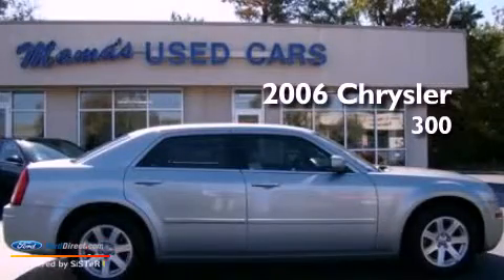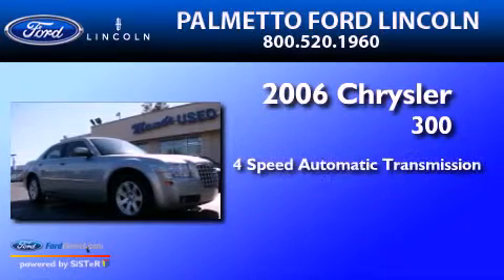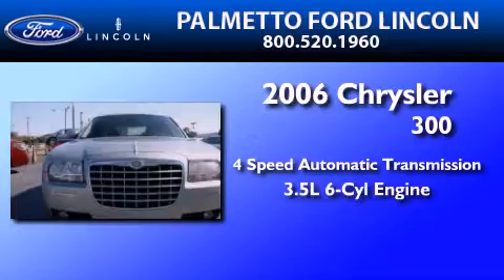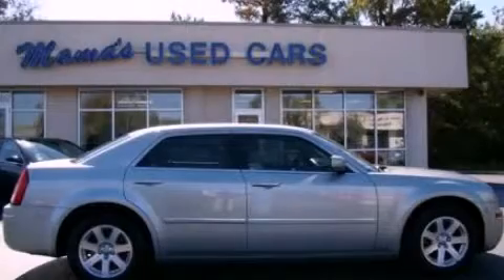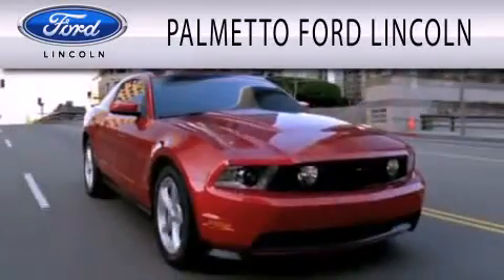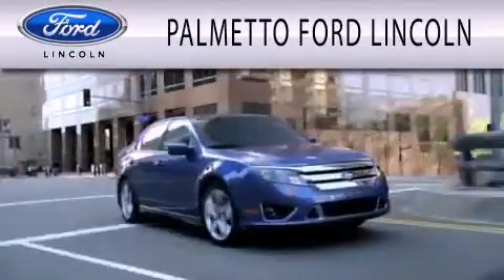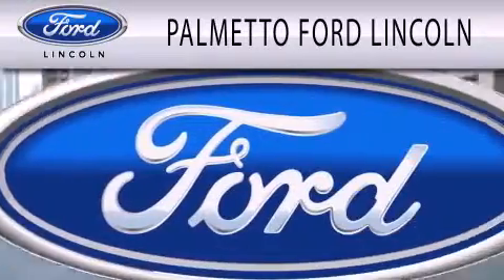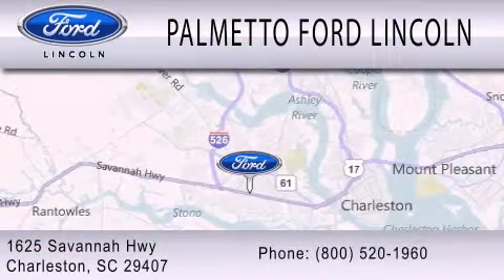2006 CHRYSLER 300 North Charleston SC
Year : 2006
 Make : CHRYSLER
 Model : 300
 Engine : 3.5L V6 24V MPFI SOHC
 Trans . : 4-SPEED AUTOMATIC
 Exterior : GREEN
 Miles : 94,300

 Stock : 000H5581

 1625 Savannah Highway
  , SC 29407

 Pre-Owned 2006 CHRYSLER 300  SC